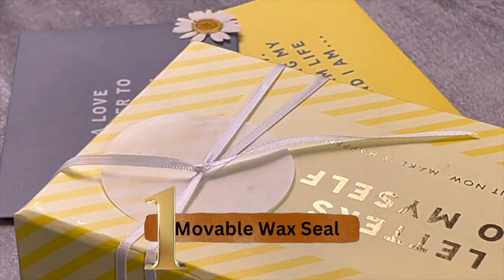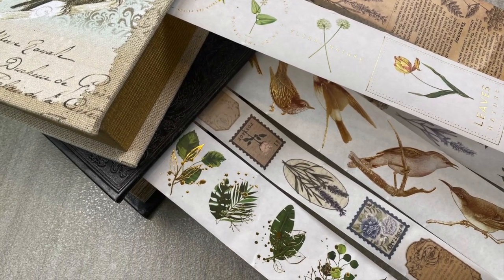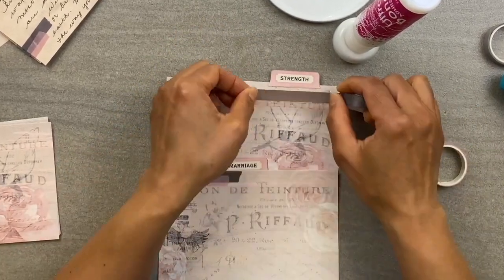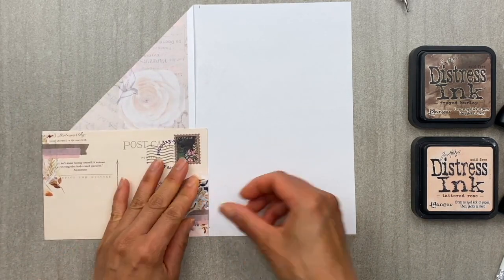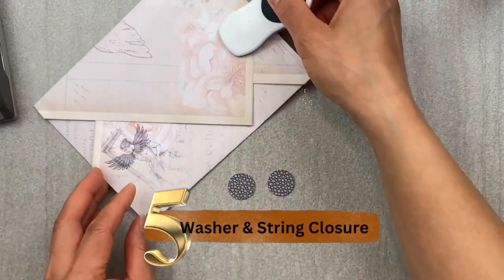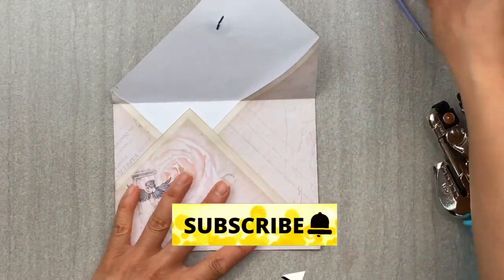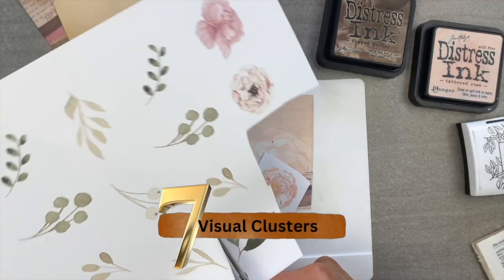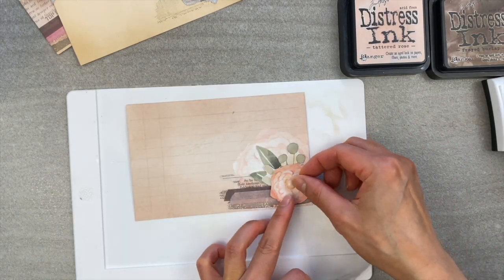The 7 Best Scrapbooking Tips & Tricks for 2023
Hello my Paper Peeps!  Check out my7of my best scrapbooking Tips and Tricks for 2023.  I'll show you what tips and tricks I used this year to jazz up my scrapbook journal.  Have fun with these scrapbooking and journal tips that will take your projects to another level or help you craft with ease.

Acrylic Recipe Box:

Chapters:
00:00 Movable Seal
00:44 Washi Wreath
01:21 Recipe Card Journal
02:12 Elegant Envelope
03:31 Washer String Closure
04:40 Scissor Stamp Technique
05:32 Visual Clusters